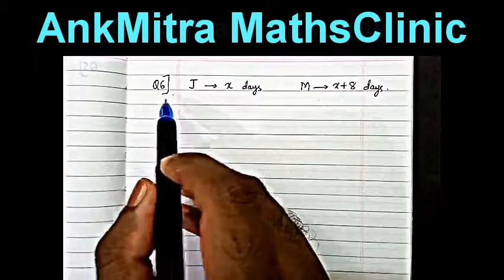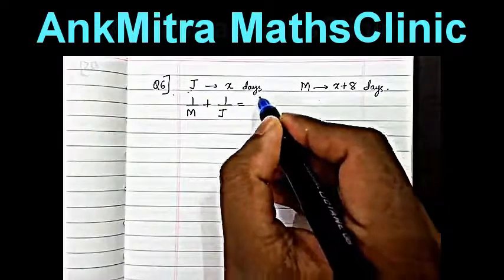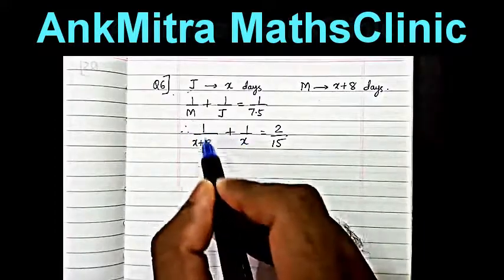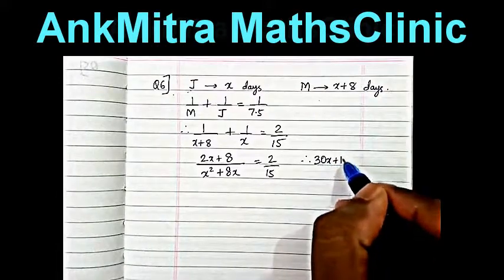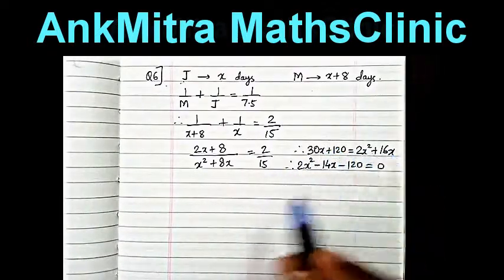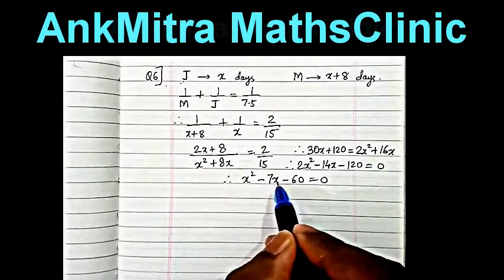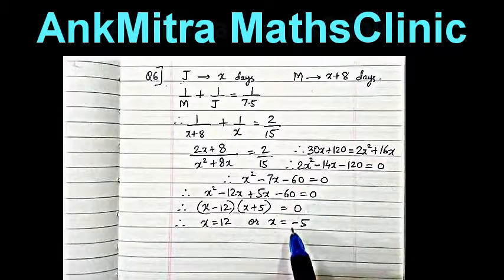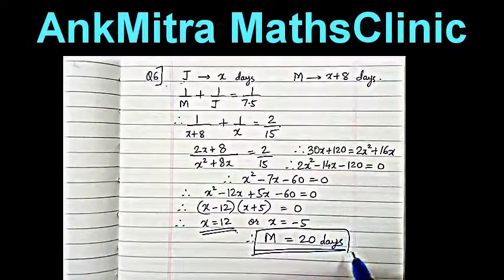Maths Solutions: Find how many days Mohan takes to finish the work (He & John finish it in 7.5 days)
Visit NumbersLogic.blogspot.in for Question Bank for IBPS / Bank Exams / Maths Talent Search Exams

Q.6) Mohan takes 8 days more than John to do a certain piece of work. Together they can do it in 7.5 days. How many days will Mohan take to do that work?

Proper understanding of the Basic Concepts of Maths & the Logic behind it is very important to be able to solve such Questions easily & quickly. Many a times the traditional methods of solving are the lengthy ones. We can use our Logic to solve such Questions differently & in Minimum Possible Time, which is extremely important while appearing for Competitive Exams.